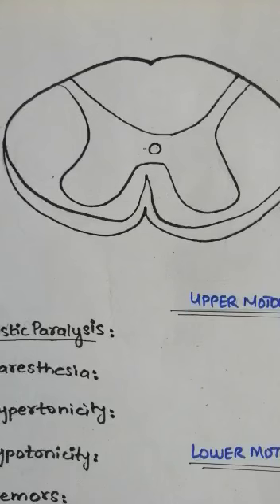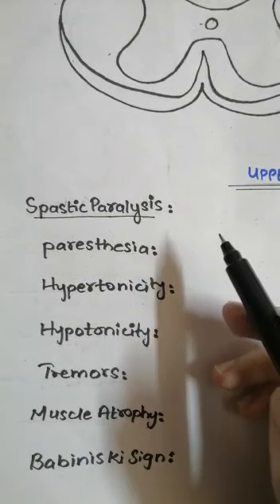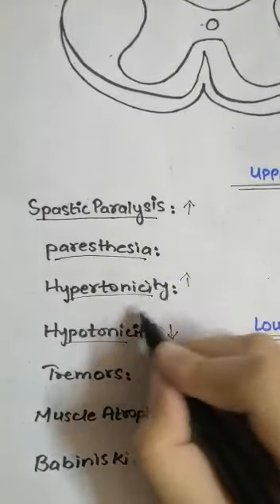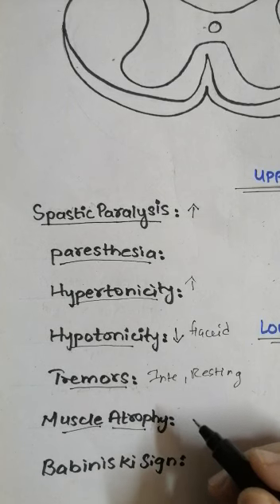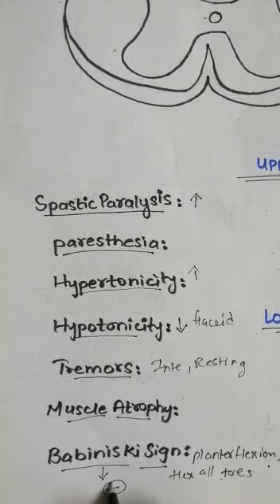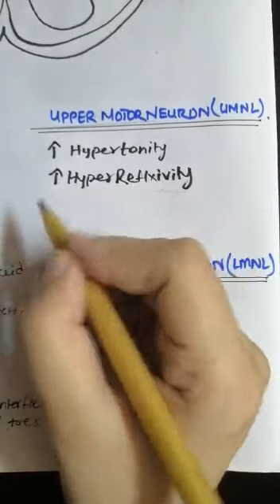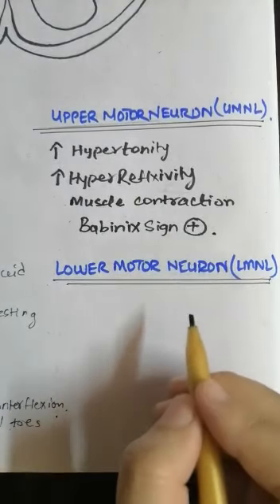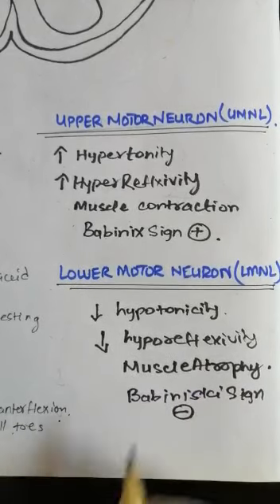SPINAL CORD INJURIES ( EASY EXPLANATION )